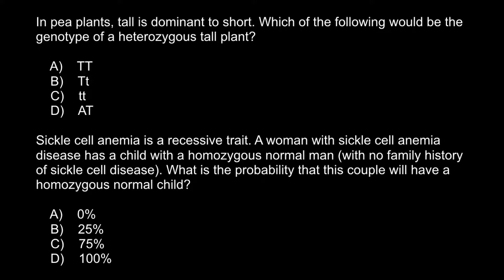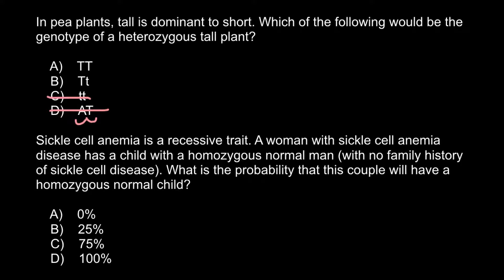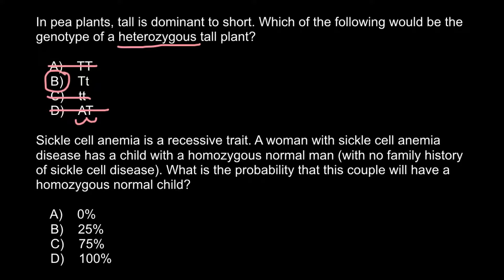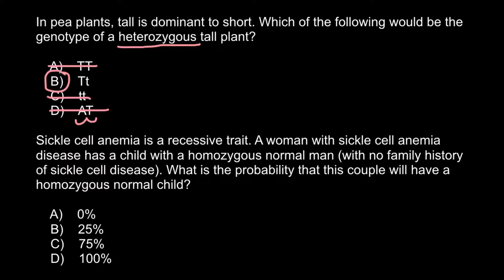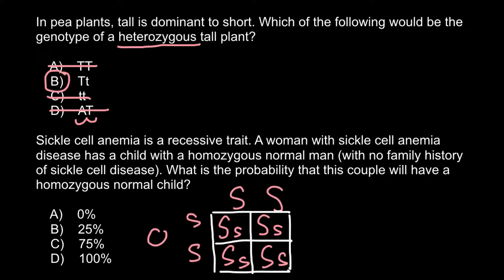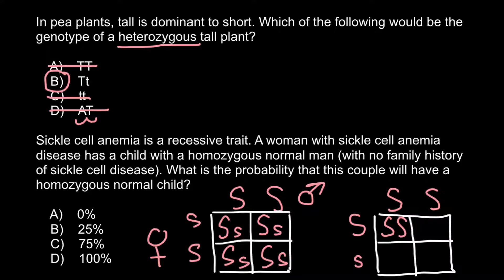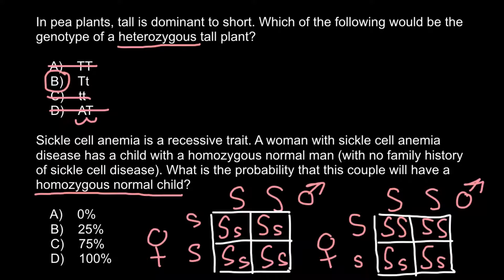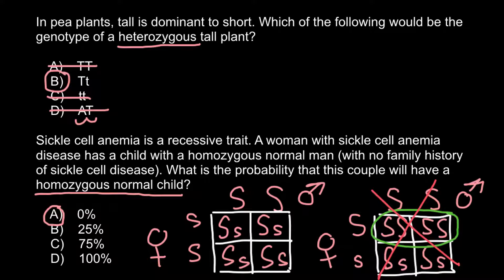Sickle cell anemia tricky problem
Sickle cell disease is a group of disorders that affects hemoglobin, the molecule in red blood cells that delivers oxygen to cells throughout the body. People with this disorder have atypical hemoglobin molecules called hemoglobin S, which can distort red blood cells into a sickle, or crescent, shape.

Signs and symptoms of sickle cell disease usually begin in early childhood. Characteristic features of this disorder include a low number of red blood cells (anemia), repeated infections, and periodic episodes of pain. The severity of symptoms varies from person to person. Some people have mild symptoms, while others are frequently hospitalized for more serious complications.

The signs and symptoms of sickle cell disease are caused by the sickling of red blood cells. When red blood cells sickle, they break down prematurely, which can lead to anemia. Anemia can cause shortness of breath, fatigue, and delayed growth and development in children. The rapid breakdown of red blood cells may also cause yellowing of the eyes and skin, which are signs of jaundice. Painful episodes can occur when sickled red blood cells, which are stiff and inflexible, get stuck in small blood vessels. These episodes deprive tissues and organs of oxygen-rich blood and can lead to organ damage, especially in the lungs, kidneys, spleen, and brain. A particularly serious complication of sickle cell disease is high blood pressure in the blood vessels that supply the lungs (pulmonary hypertension). Pulmonary hypertension occurs in about one-third of adults with sickle cell disease and can lead to heart failure.